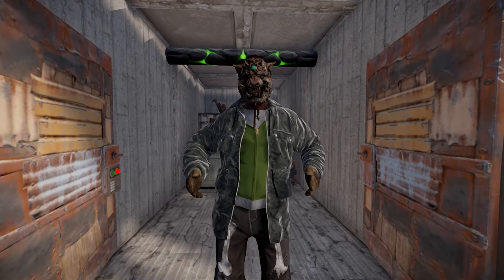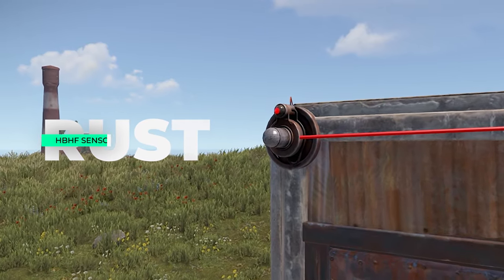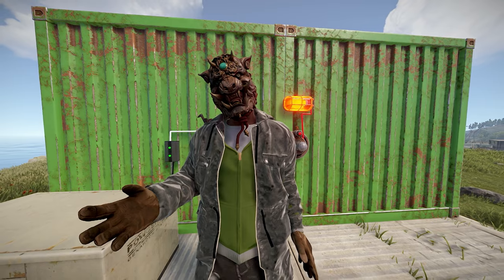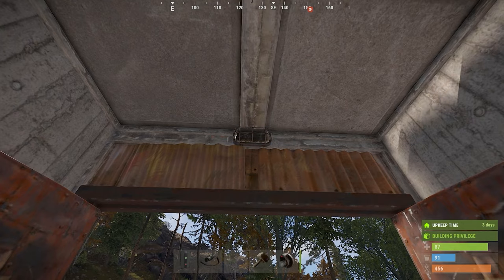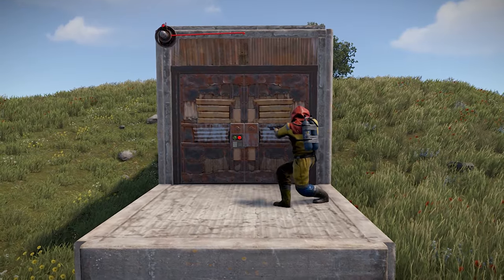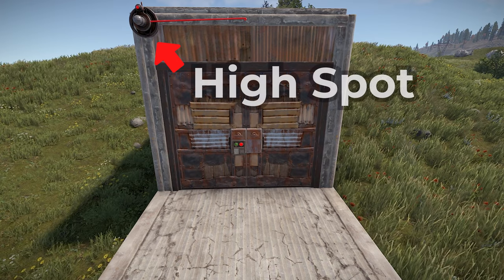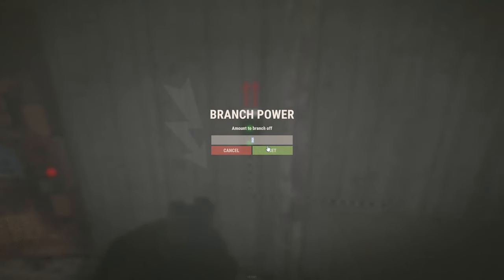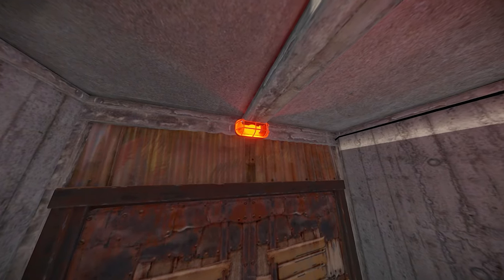Protect Your Base with HBHF Sensor Alarms in Rust!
Are you looking to enhance your base security in Rust? In this video, we’ll show you how to effectively use HBHF sensor alarms to protect your base from intruders!

Discover the power of the Rust HBHF and learn how to set up the Rust HBHF sensor alarm to create a reliable defense system. We’ll also cover how to integrate Rust electricity HBHF sensor alarms into your base design, ensuring you’re always alerted to any potential threats.

Whether you’re a new player or a seasoned veteran, this guide will help you fortify your defenses and keep your resources safe.

0:00 Intro
0:15 HBHF Item Description
0:45 Items Needed
1:10 Setting Up HBHF Sensors
2:33 Outro